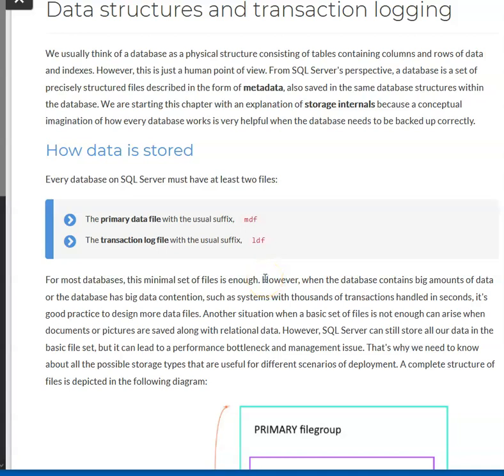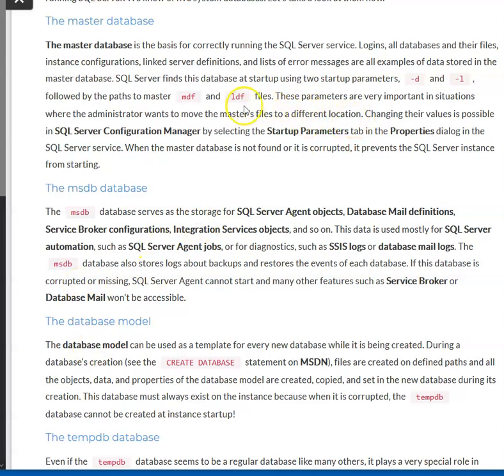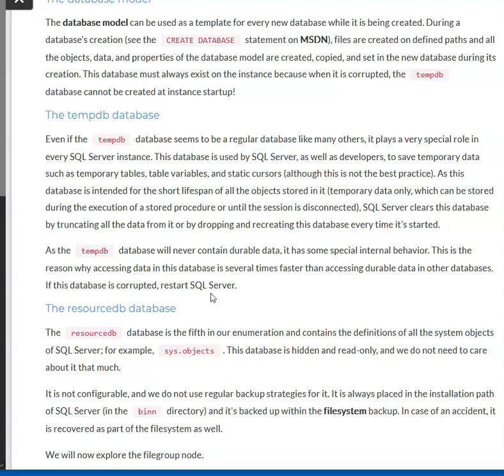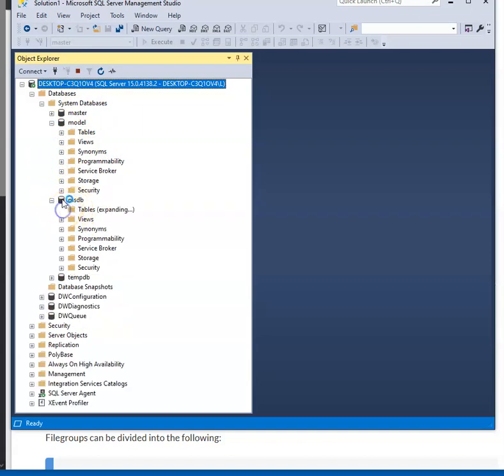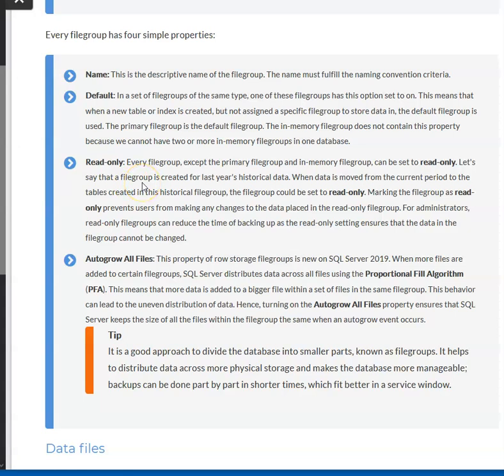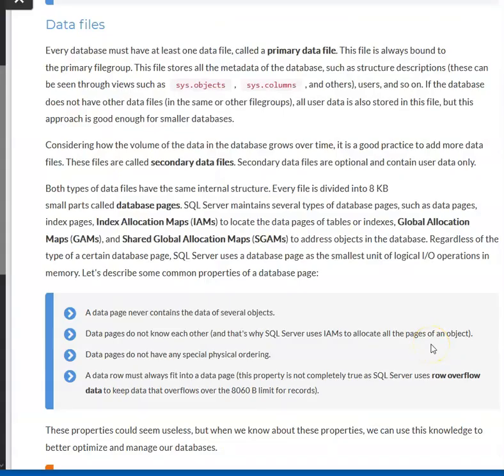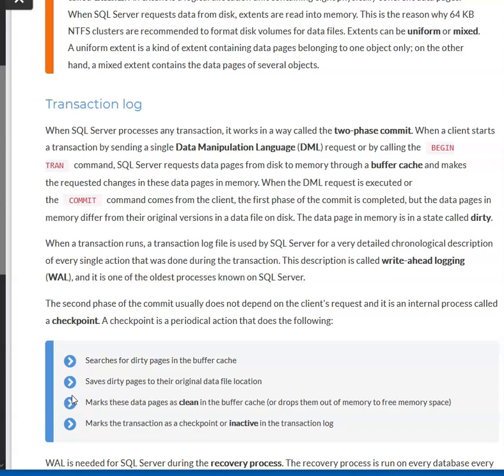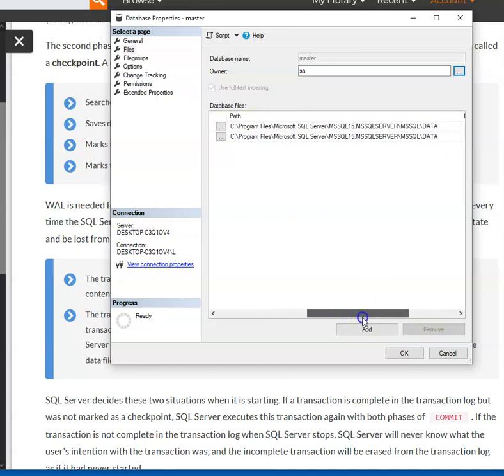3 DataStructure TransactionLogging